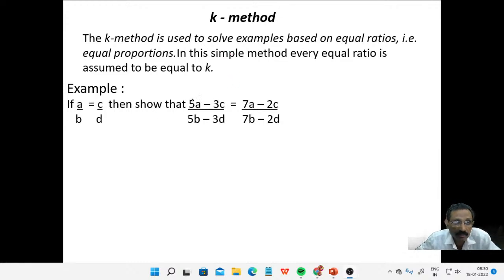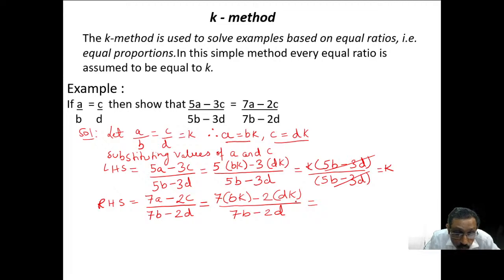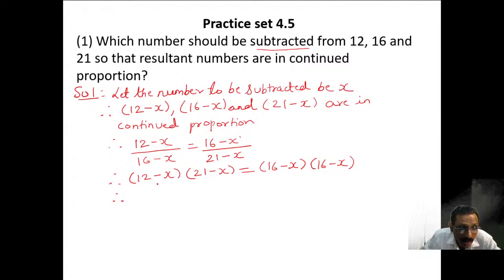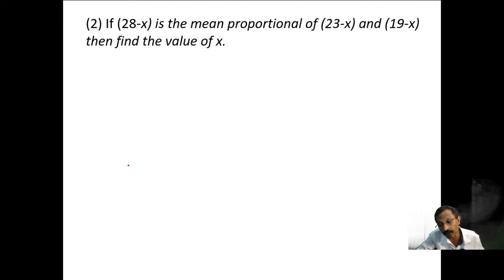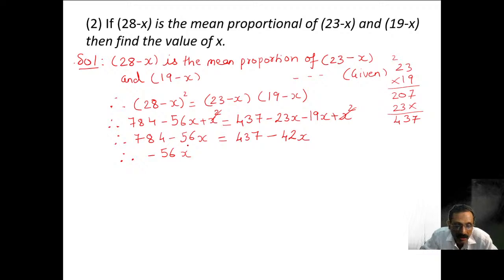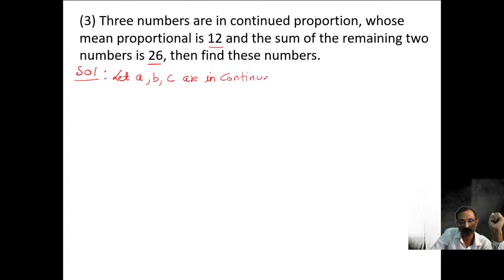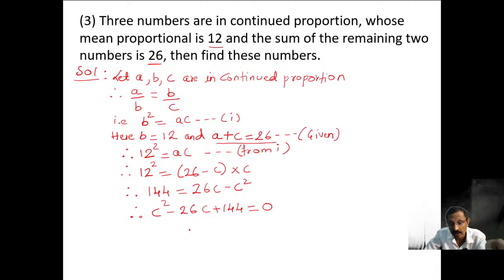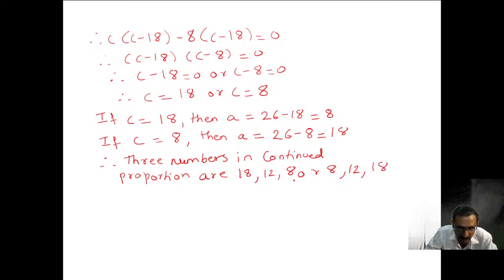IX Mathematics I Ratio & Proportion